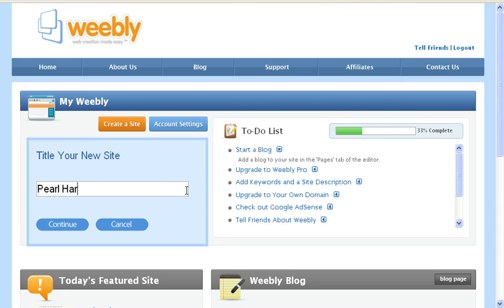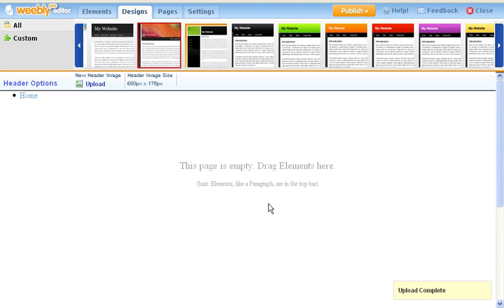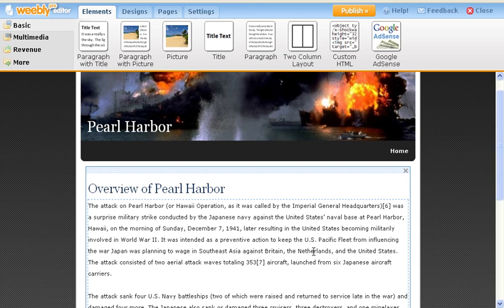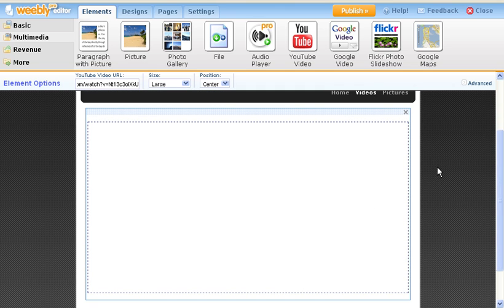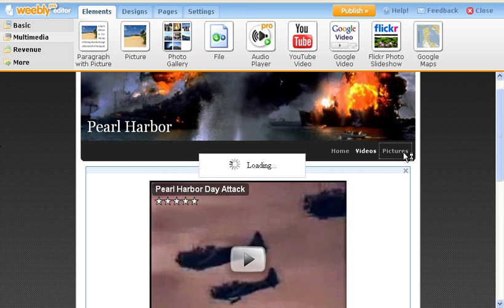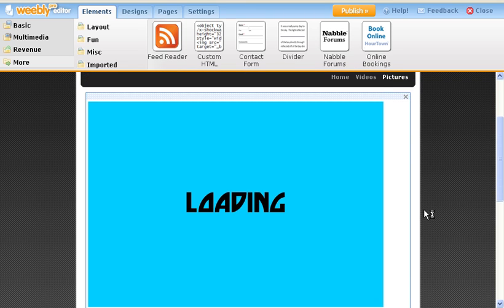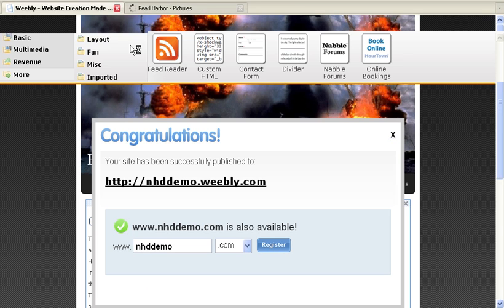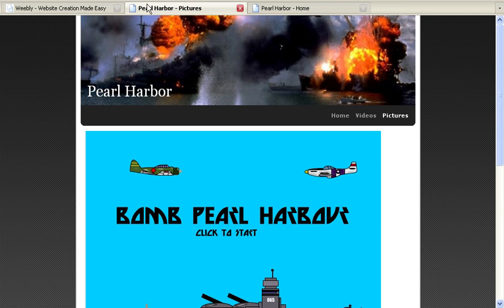Weebly Demo - How to build a website